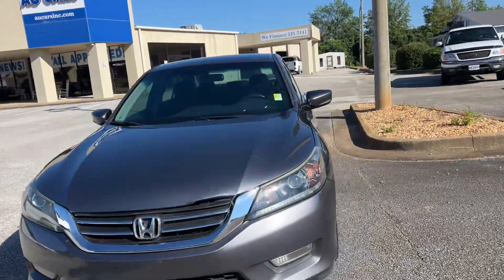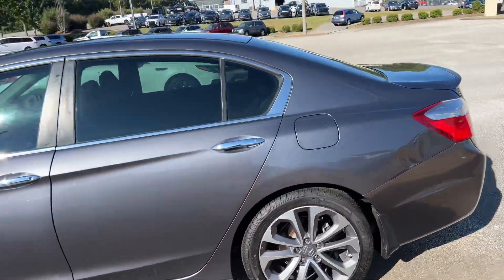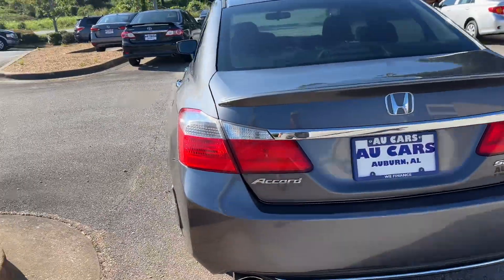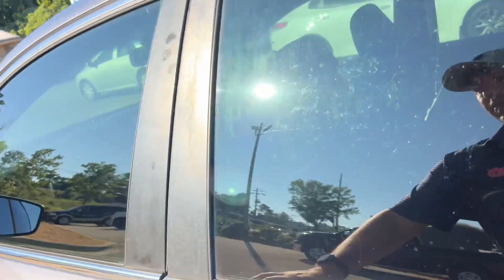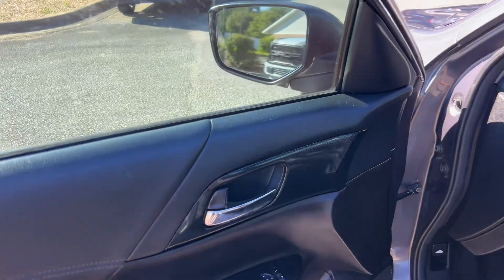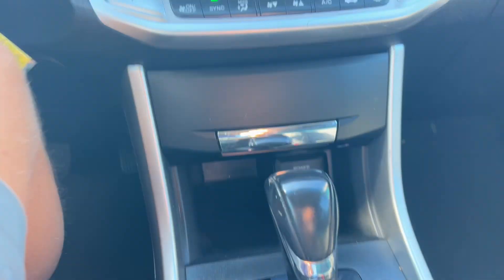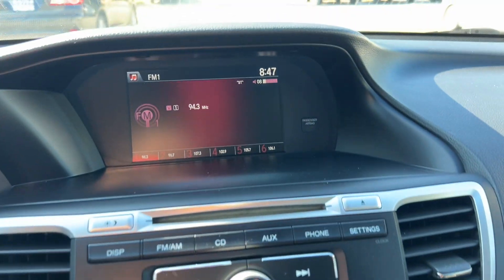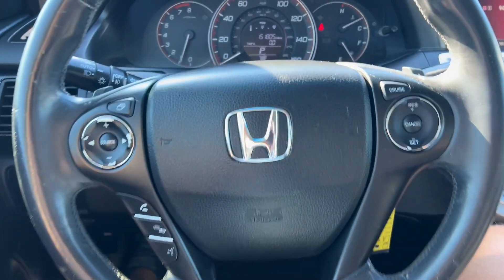2013 Honda Accord Sport A3636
Air filter Air Conditioning
Rear, pass-through Armrests
Active Noise Cancellation Audio
Digital media auxiliary jack Audio
Radio Data System (RDS) Audio
Volume, speed sensing Audio
WMA playback Audio - CD/MP3
160-watt Audio - Radio
AM/FM Audio - Radio
4 Audio - Speakers
USB port Capabilities/Wiring
Bluetooth, hands-free phone Communication
Armrest Consoles
Center Consoles
Storage Consoles
4 Cupholders
Rear Defoggers
Door ajar Displays
Low fuel indicator Displays
Maintenance interval Displays
Oil pressure Displays
Trunk ajar Displays
[object Object] Floor Mats
Color illumination Instrument Panels
Odometer, digital Instrument Panels
Tachometer Instrument Panels
Trip odometer(s), digital Instrument Panels
Cargo Lights
Map Lights
Door Power Locks
Programmable Power Locks
12-volt Power Outlet(s)
Fuel filler door Remote Releases
Trunk Remote Releases
10-way adjuster, power Seats - Driver
Lumbar support, power Seats - Driver
Buckets Seats - Front
Fold down, side Seats - Rear
Controls, cruise Steering Wheel
Controls, phone Steering Wheel
Leather-wrapped Steering Wheel
Glovebox, lockable Storage
Pockets, door Storage
Pockets, seatback Storage
Leather Upholstery
Mirror, illuminated Visors
Power Windows

Integrated Antenna
Body-color Bumpers
Chrome Door Handles
[object Object] Fog Lights
Auto off Headlights
Halogen Headlights
Projector Headlights
Body-color Mirrors
Power Mirrors
Body-color Spoiler
Rear, decklid Spoiler
235/45R18 Tire Size
Compact Tire Size - Spare
All Season Tires
Chrome Trim
Alloy Wheel Material
18" Wheel Size

Dual-stage Airbag - Driver
[object Object] Airbag - Front Driver Side
Dual-stage Airbag - Front Passenger
[object Object] Airbag - Front Passenger Side
Passenger Airbag - Occupant Sensor
Side Curtain Airbags
Supplemental Restraint System Airbags
Impact-absorbing Bumpers
Top tether, rear Child Seat Anchors
[object Object] Emergency Trunk Release
Active, front Head Restraints
[object Object] Immobilizing System
Daytime running lights Lights
Advanced Compatibility Engineering (ACE) Mfr Trademark
SmartVent Mfr Trademark
Tire pressure Monitors
Camera, rearview Parking Features
[object Object] Remote Keyless Entry
Anchors, adjustable Safety Belt Systems
Belt Minder Safety Belt Systems
Pretensioners Safety Belt Systems
[object Object] Security Systems
Alarm Security Systems
Door Beams Side-Impact Protection
Vehicle Stability Assist (VSA) Traction Control

Power-assisted Brakes
ULEV II Emissions
Chrome Exhaust
Direct Ignition System (DIS) Ignition
Power Steering
Rack & pinion Steering
Variable-assist Steering